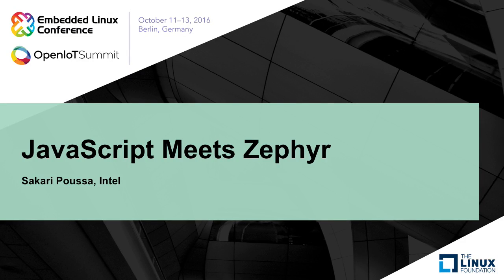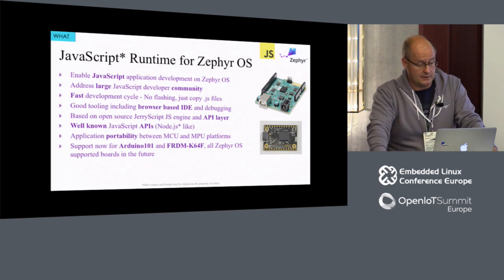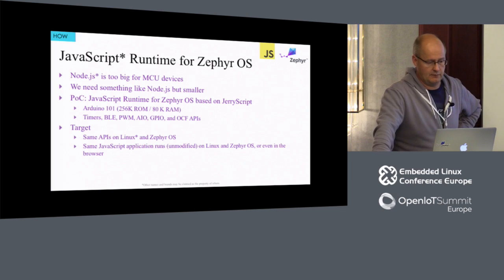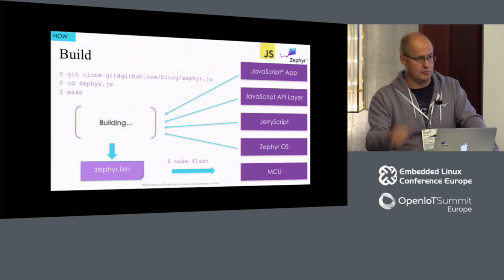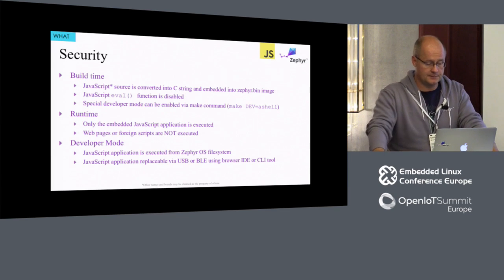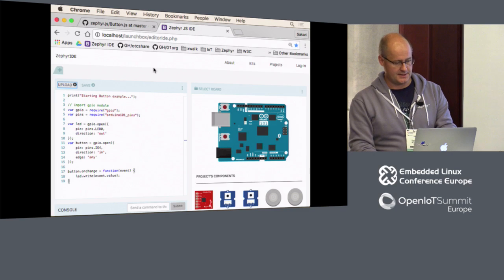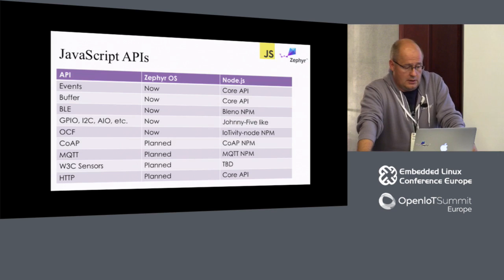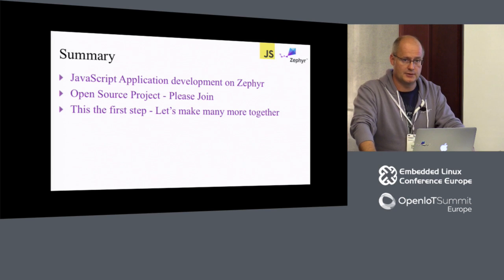JavaScript Meets Zephyr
JavaScript Meets Zephyr - Sakari Poussa, Intel

Programming should be fun and easy, right? Developers should spend their time in creating innovative solutions, not on board issues and tools setup. JavaScript is one of the most popular scripting languages. It is easy to learn and fast to develop with. With new Zephyr JavaScript Runtime developers can use JavaScript to create Zephyr applications. Based on JerryScript, the Node.js like Zephyr JavaScript Runtime provides access to Zephyr APIs (via bindings) including BLE, GPIO, PWM, OCF and many more in the future. JavaScript development on Zephyr is also fast, you don’t need to compile, link, flash or reboot, just copy and run. Believe or not, you can do all this with Arduino 101 which contains only 384K ROM and 80 K RAM. Join this presentation to learn more, and how to contribute. Yes, it is an open source project!

About Sakari Poussa

Sakari Poussa is a software architect in Intel’s Open Source Technology Center located in Espoo, Finland, leading web and IoT technology development. Previous to joining Intel, Sakari
directed the software engineering efforts of Nokia’s Linux-based mobile operating systems (Maemo and MeeGo) for the popular N900 and N9 device series. At Intel, Sakari has been
working on open source projects including Tizen and Crosswalk web runtime. Currently, Sakari is the lead architect of the web platform on Intel’s open source IoT solutions. Sakari has given a lot of technical presentations in big conferences like OSTS (Intel internal), Linux Foundation events,
MeeGo/Tizen conferences and in number of smaller events. Sakari has lived five years in the US, which ensures his English, and presentation skills are good.